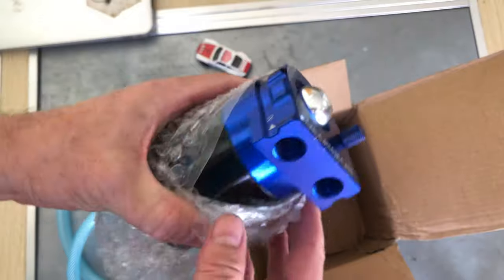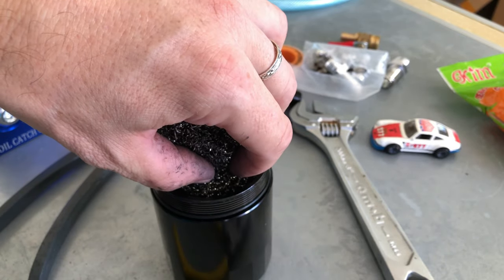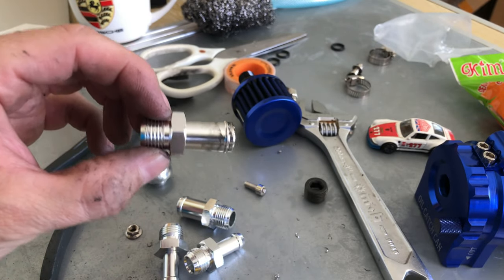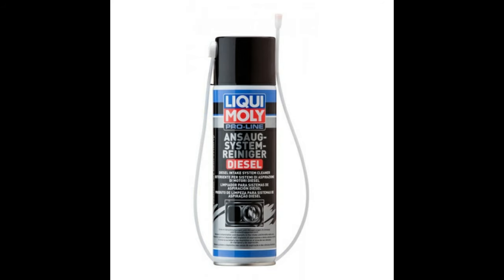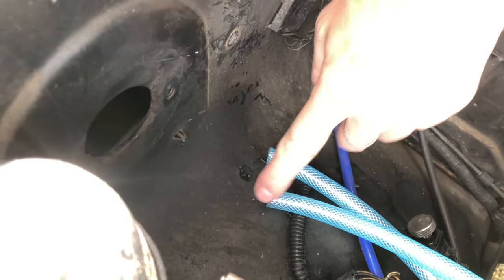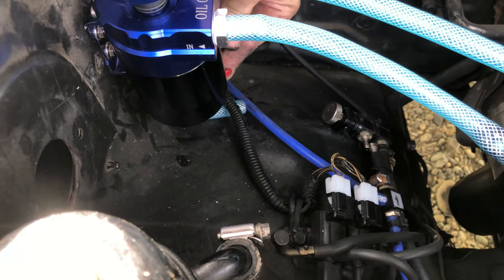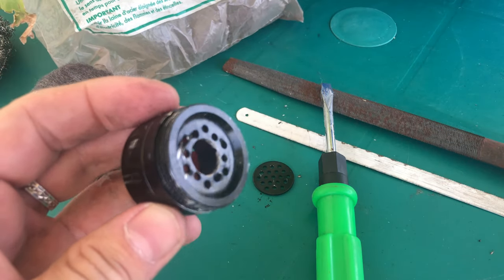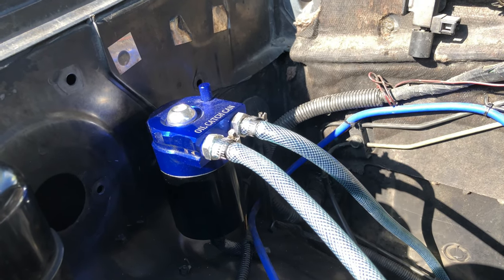HOW TO: INSTALL OIL CATCH CAN INTAKE TURBO DIESEL GAS PAJERO SHOGUN DELICA L200 L400 MITSUBISHI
Installing a new oil catch can. UPDATE: If you use the catch can in this video DO NOT pack the baffle. Do NOT use the smaller aluminum tube adapters included. This engine does NOT like valve cover breathing restrictions. After few months of use, it's clear that this can is really too small for an older diesel...particularly one that's turbo charged and larger than 2 liters.

Doing either of these creates restrictions and causes buildup of crankcase pressure. Kit included all tubes, fittings and mounting hardware. Optional items are breather filter, oil level dipstick, drain valve and baffle / media pre-filter canister. In this video, I attempt to explain which options to pay extra for and others to avoid entirely. Happy Motoring!